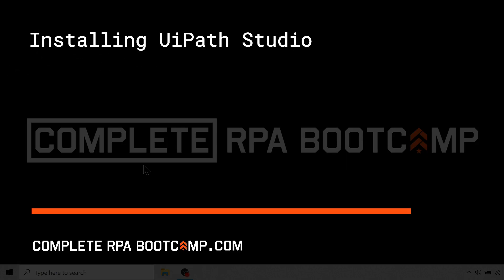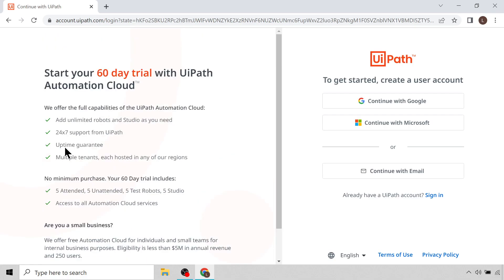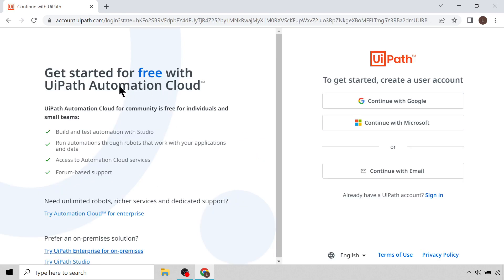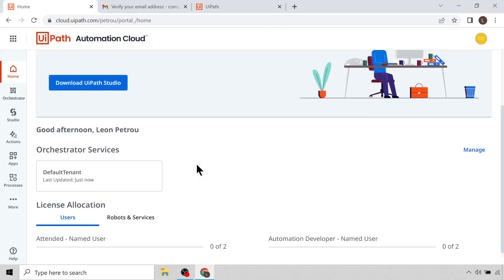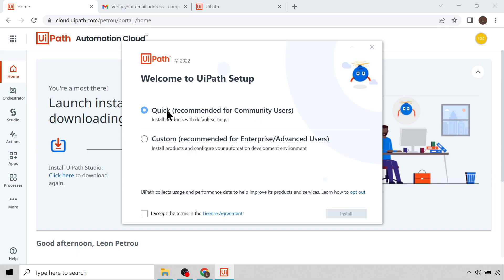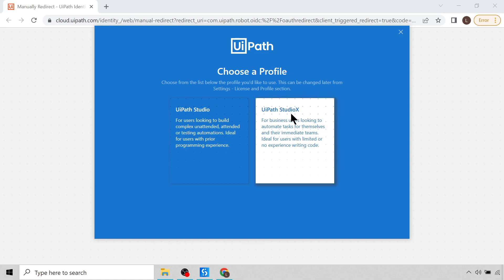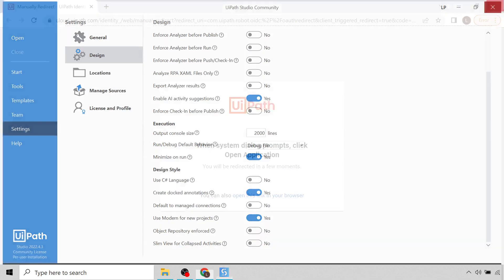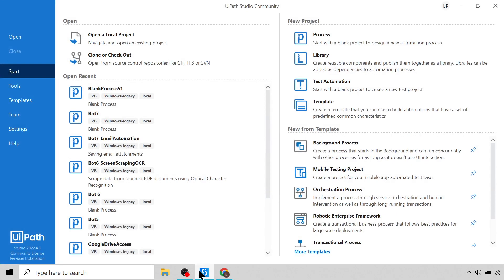Installing UiPath Studio (Free Community Edition)